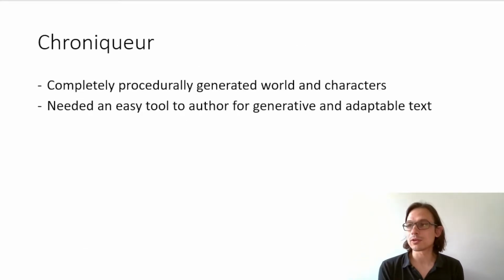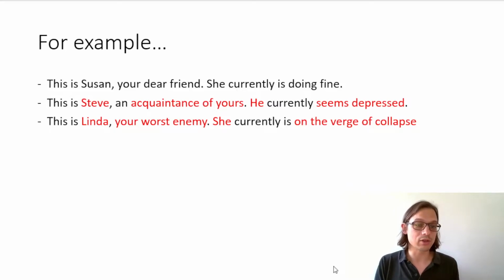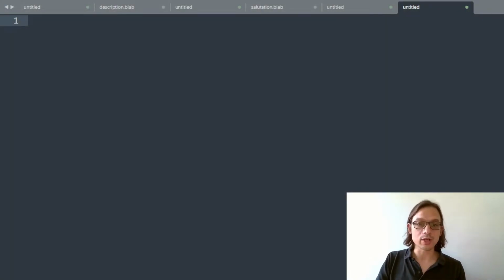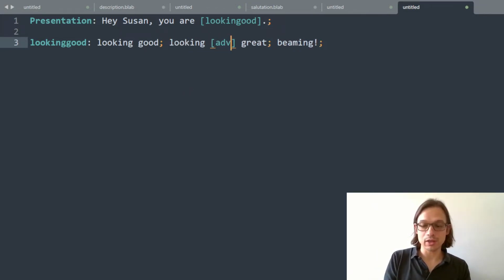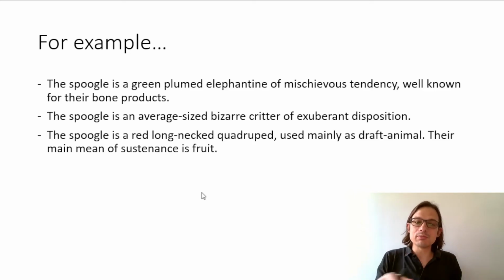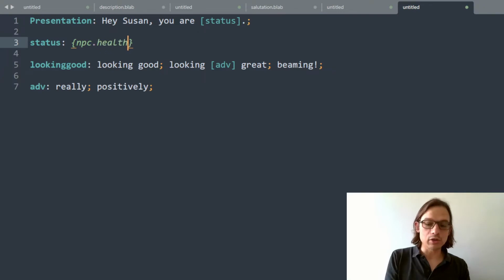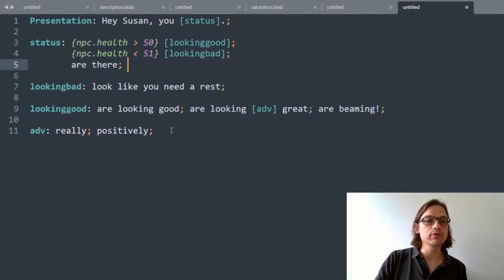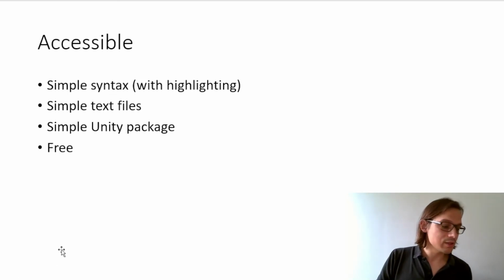NarraScope 2022: Adaptative and Generative Text for Unity